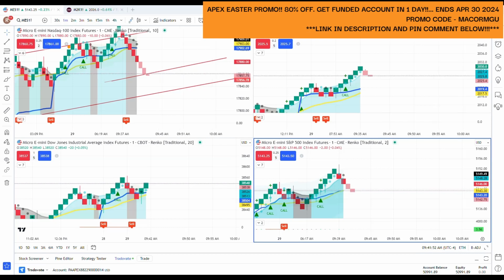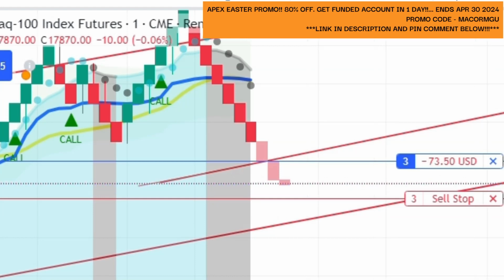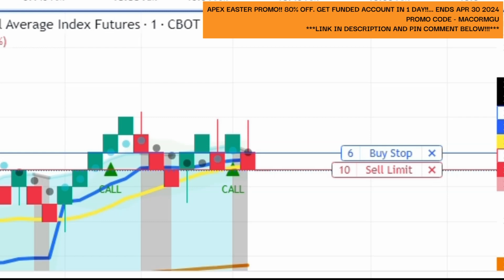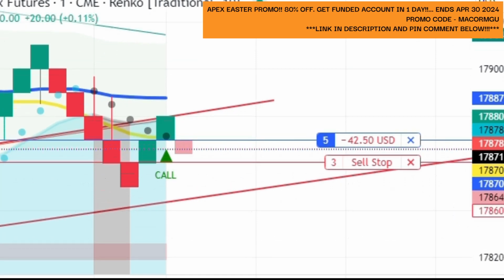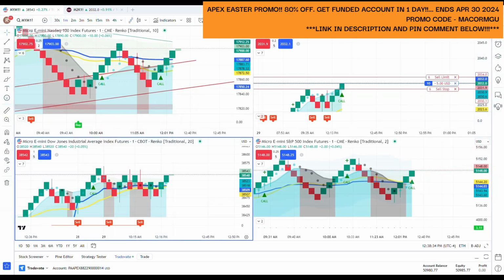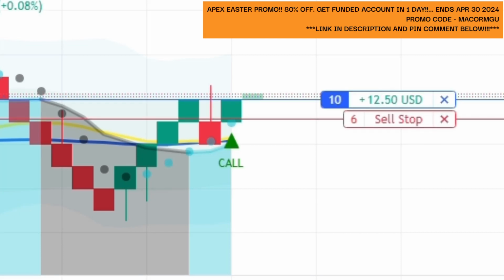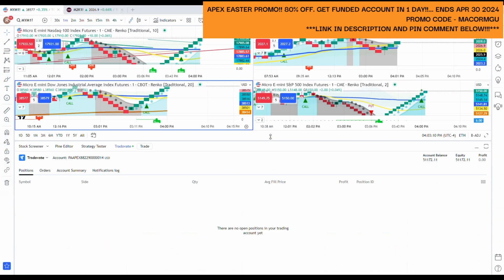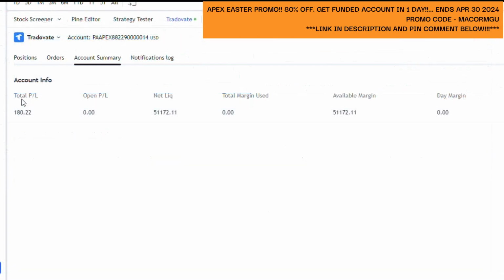APRIL 29 OVER 200 TICKS OF GAINS TO BEGIN THE WEEK RENKO CHARTS FOR FUTURES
This is to show that it is possible to generate a good amount of money through trading. This is an APEX Funded account traded.

EXTENDED APEX PROMO!!
GET FUNDED ACCOUNT IN 1 DAY!!
GOOD UNTIL APRIL 30 2024!

Renko Charts Strategy
Learn how to trade
Candlestick to Renko
Trading Journey
Truth about trading
Trading Couple
Nasdaq Futures
Apex Trader
Takeprofit Trader
Become a Sustainable Trader
Become a consistent trader
Learn Trading